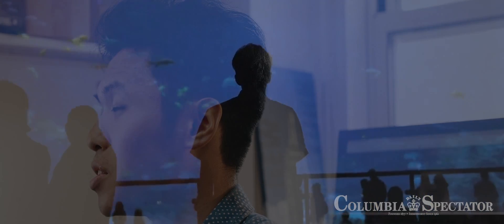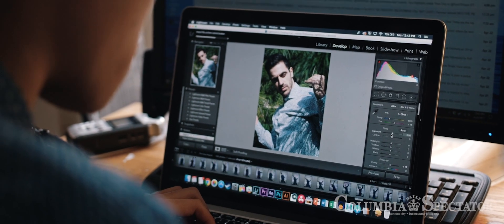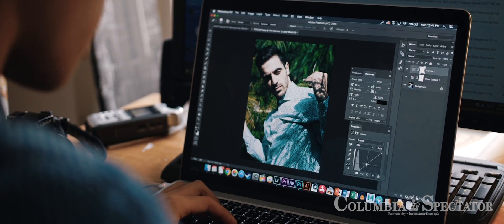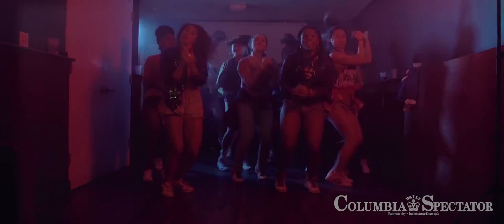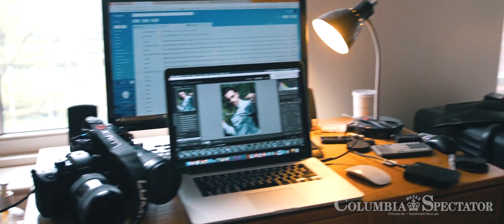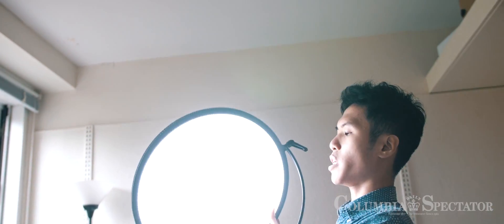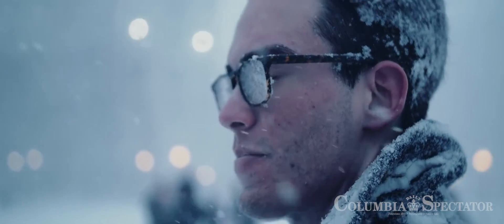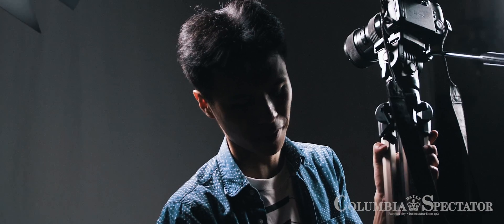Meet Columbia University filmmaker & photographer Kevin Chiu, SEAS '17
Kevin Chiu is a senior majoring in Civil Engineering at the School of Engineering and Applied Science. He is a filmmaker and photographer who uses his craft to bring out the inner beauty of those around him.

Video by Leon Wu, CC '18.